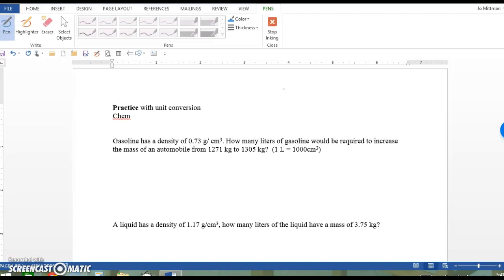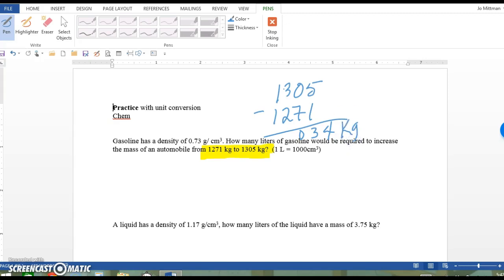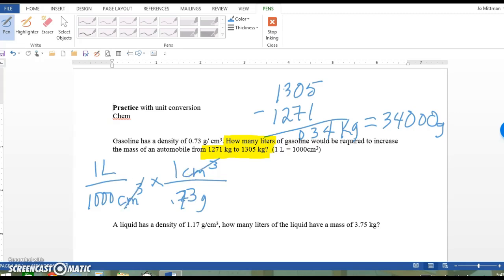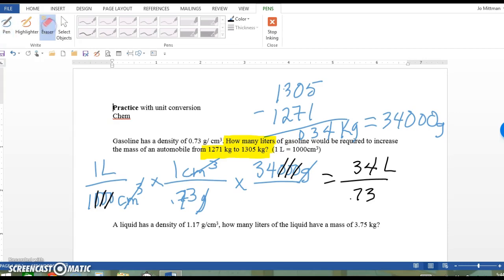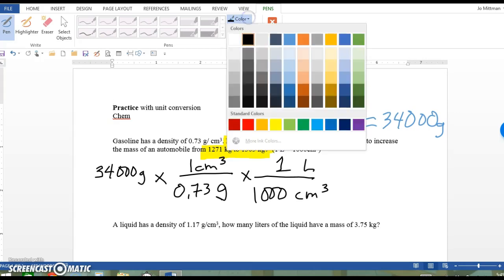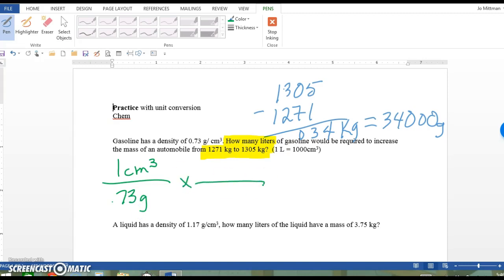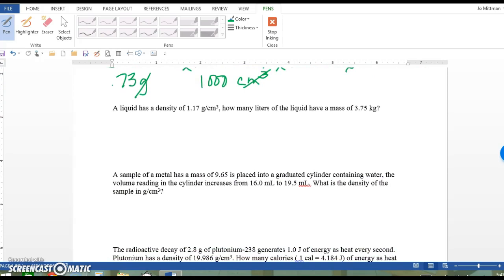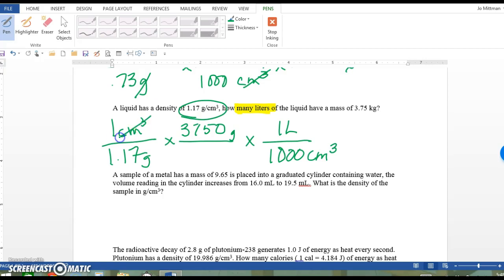dimensional analysis 1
showing different processes to convert from one unit to another